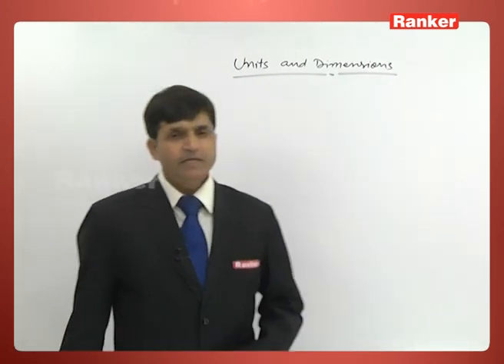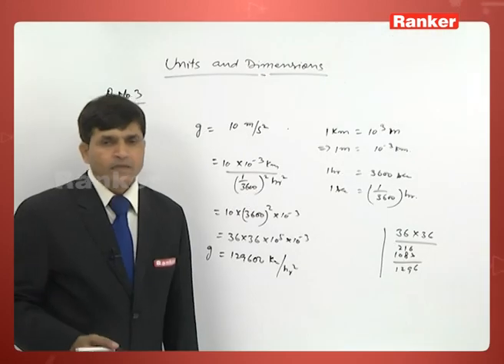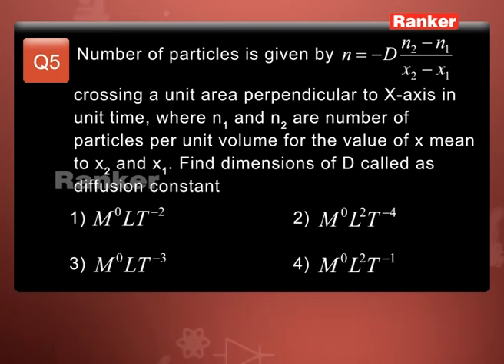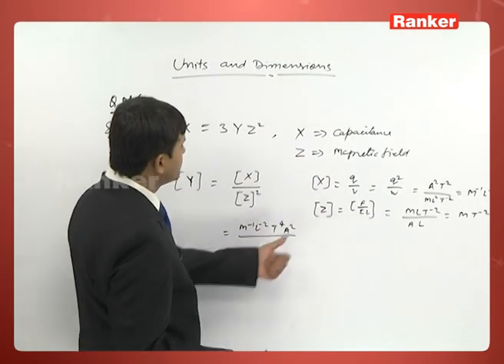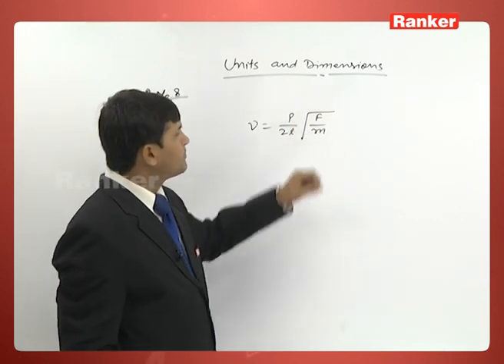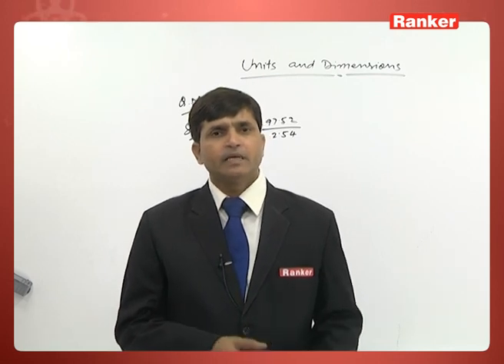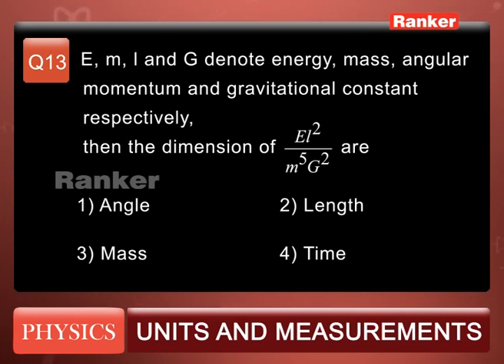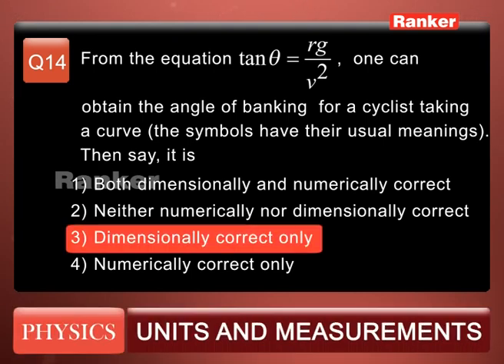Units and measurements, physics by Aithya Sachan sir | Multiple choice Questions Part 1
In this video Units and measurements related to physics is explained by Aithya Sachan sir which are best videos for  learners.

Rankers Learning
Street No:12, Himayath Nagar,
Hyderabad - 500029